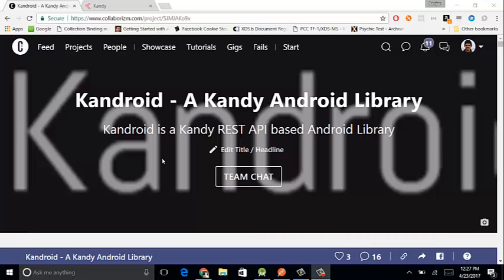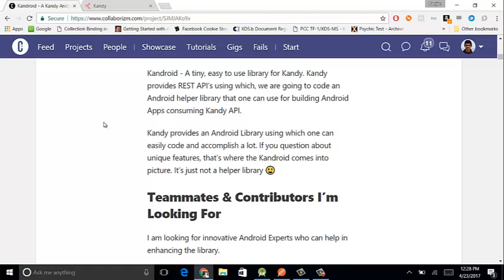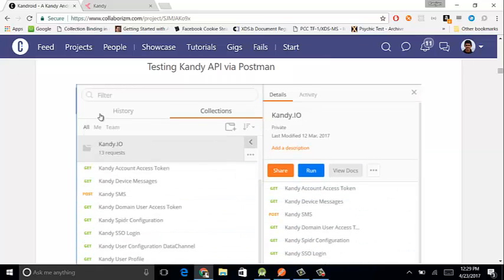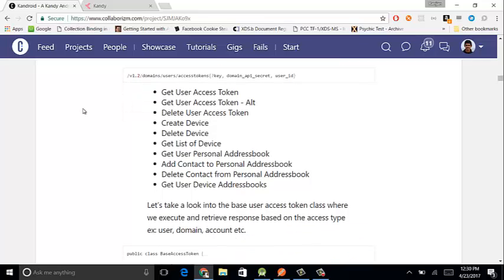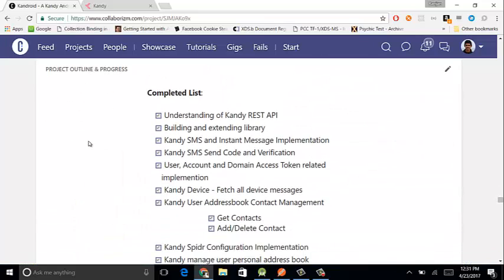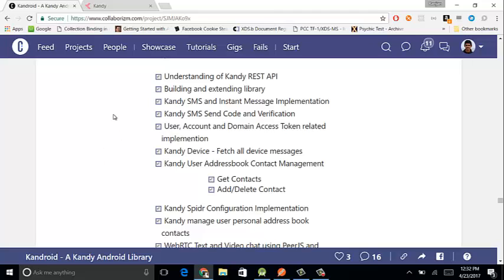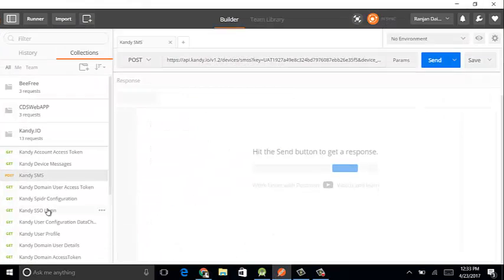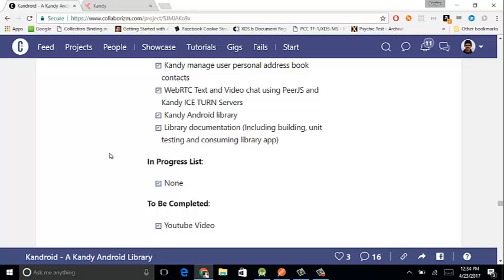Kandroid Collaborizm Project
This video is about Kandroid - Kandroid is a Kandy REST API based Android Library